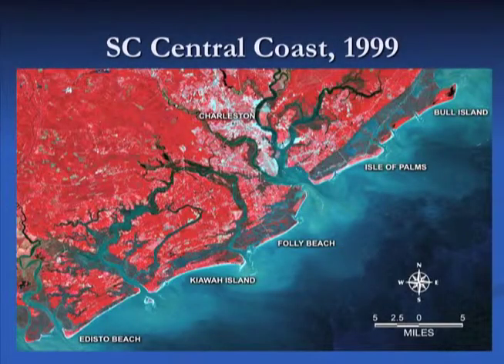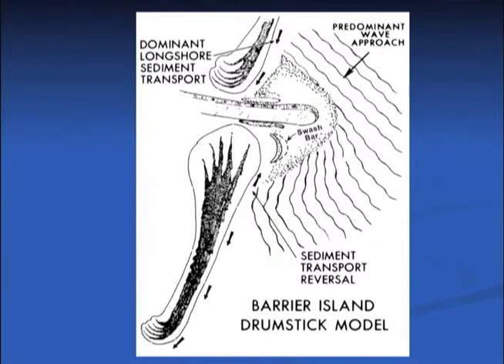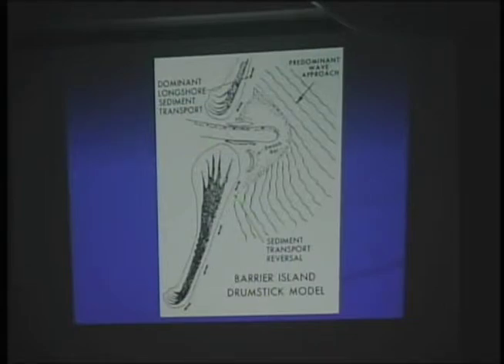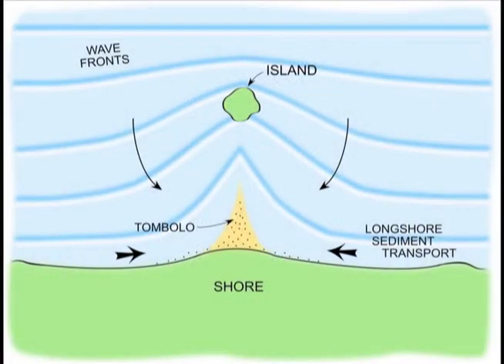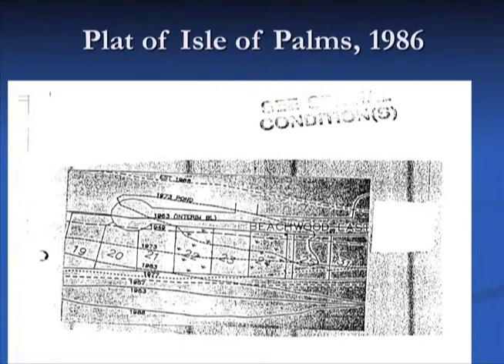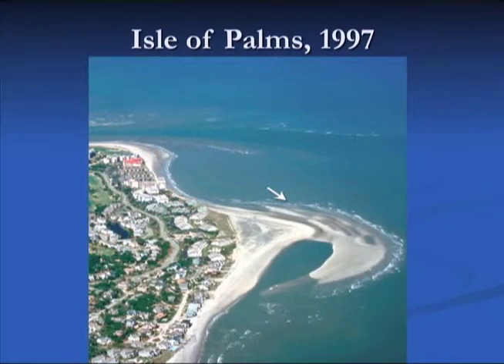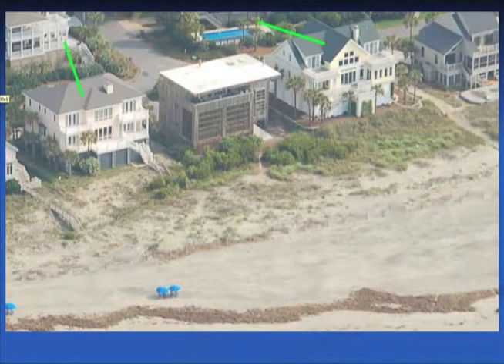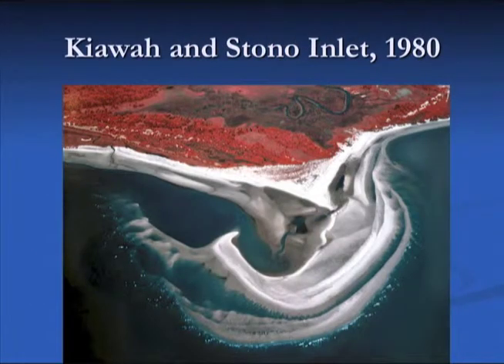Part 6 - Kiawah Island 1974-2014: Celebrating 40 Years of Designing with Nature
Part 6 of the 8 Part Series
Kiawah Island 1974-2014: Celebrating 40 Years of Designing with Nature

This video features a presentation by Prof. John Mark Dean covering the 1975 environmental inventory report.

On November 6, 2014 the Kiawah Conservancy and the Our World seminar program will co-sponsored this educational program, Kiawah Island 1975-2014: Celebrating 40 Years of Designing with Nature, to mark the 40th anniversary of “modern” Kiawah. Its purpose was to inform residents about the state of Kiawah Island in 1974 and how the community has been developed to preserve and maintain its legendary natural environment.

In 1974 the heirs of C.C. Royal sold Kiawah Island to the Kuwait Investment Corporation, and that group commissioned an extensive environmental inventory of the Island as the basis for a master plan for development. This inventory was published in 1975, and contains a wealth of information about the state of Kiawah Island in the latter part of the 20th century.

In 2014, the Environmental Science committee of the Kiawah Conservancy completed a review of much of the 1975 report. The committee focused on determining the effects of development on the environment and on identifying topics that may need further study. The summary report, which brings together the Committee’s work with information from many other environmental studies on Kiawah, is available on the Kiawah Conservancy’s website kiawahconservancy.org.

The speakers at the symposium included Professor John Mark Dean of the University of South Carolina, one of the authors of the 1975 report; Mark Permar, who has played such a key role in planning Kiawah around its beautiful natural environment and Jack Kotz, Chairman of the Kiawah Conservancy's Environmental Science Committee. The program also included brief comments from Charlie Lipuma, Town of Kiawah Island; Jimmy Bailey, Kiawah Island Community Association (KICA) and Frank Brumley, Former KICA Developer Director.